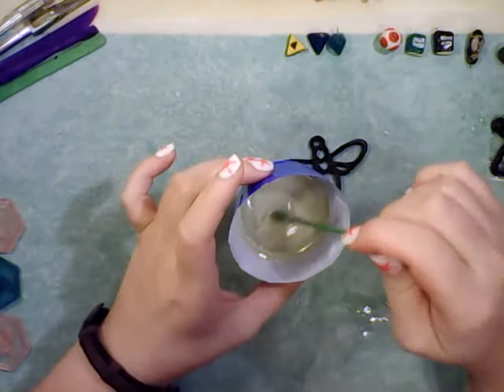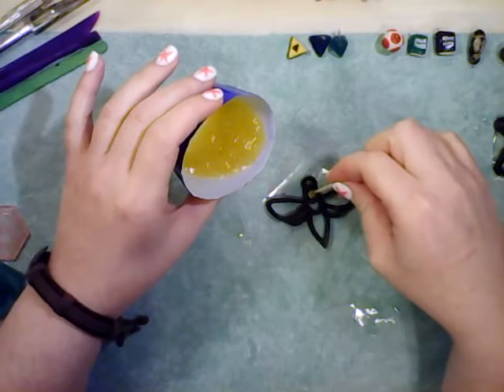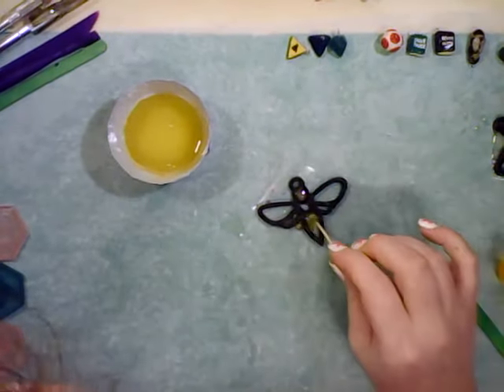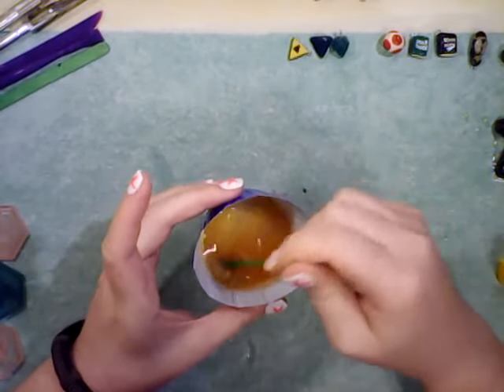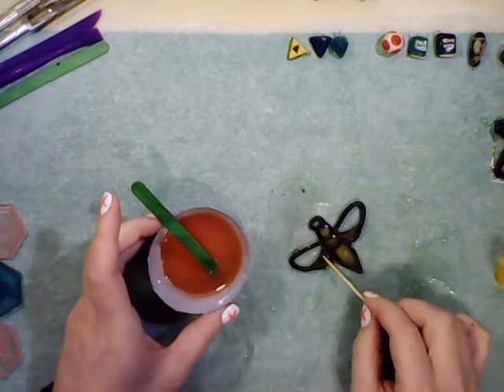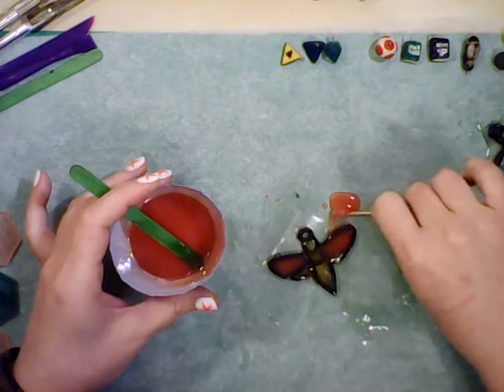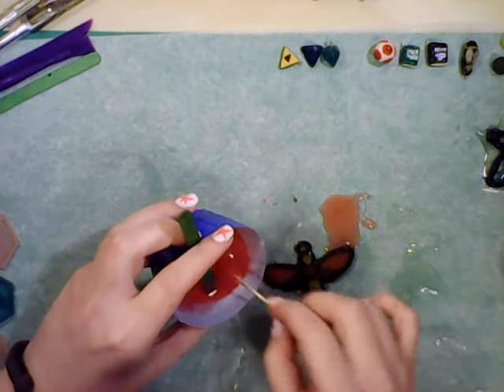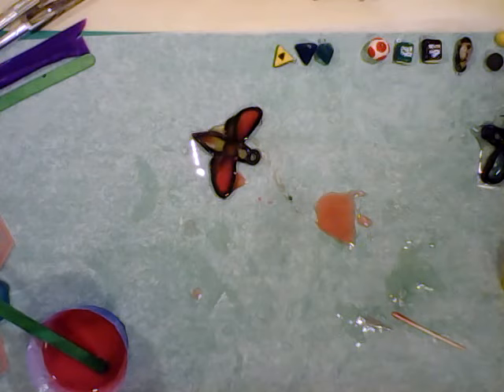DIY Colored Resin Honeybee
I'm putting colorant into resin and then pouring that resin into a bee  which I made the other day.
Watch as I mix the colors in an blend them to make a fiery honeybee pendant.